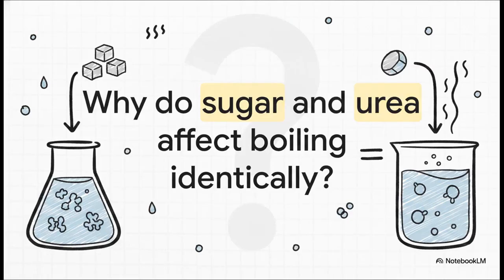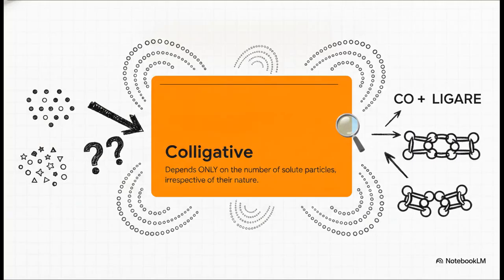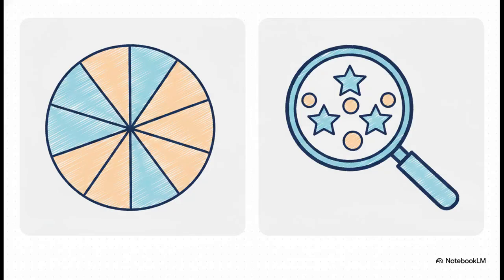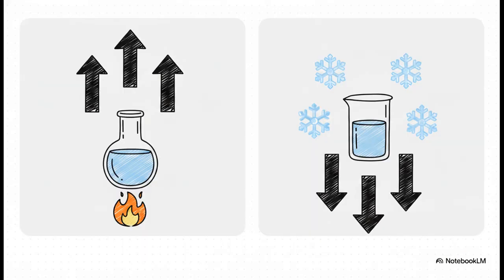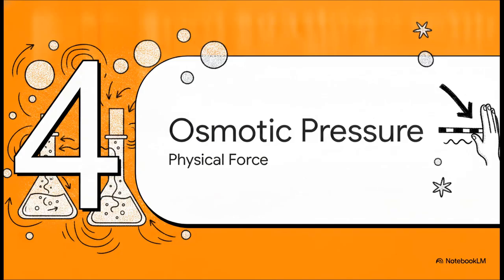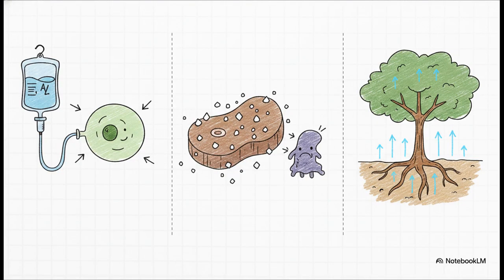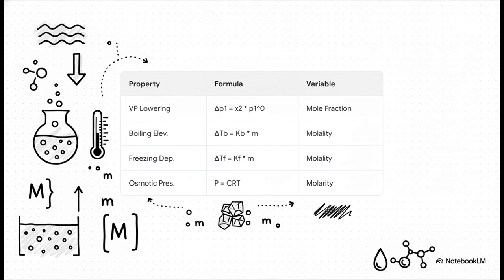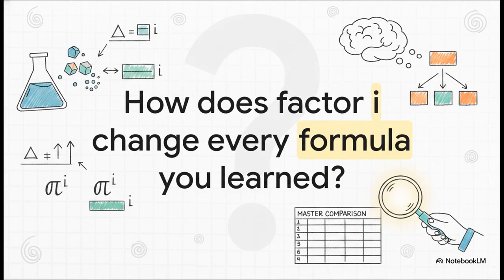# comparision between colligative properties solutions Class-11th/12th/JEE/NEET||Dr.Ataur Rahman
Rahman chemistry Academy #
Basic concepts in Chemistry for class 11th/ 12th/JEE/ NEET Examination.#